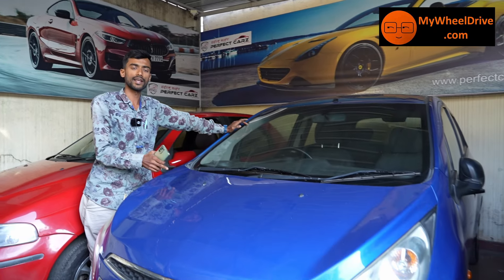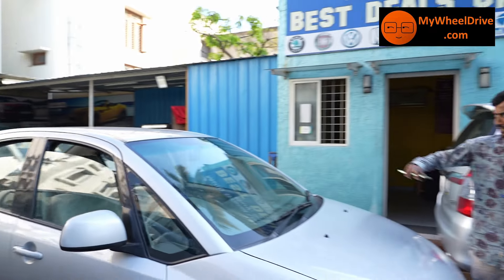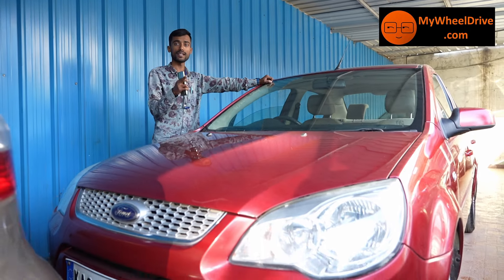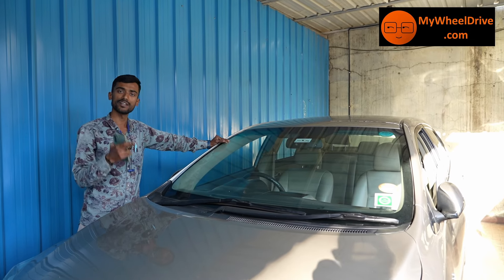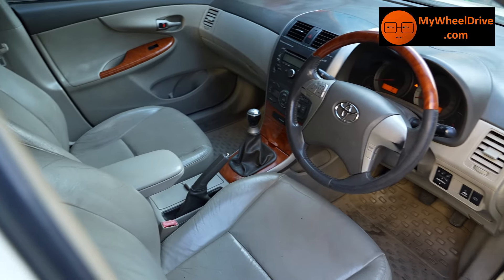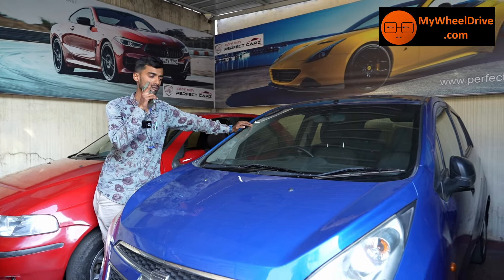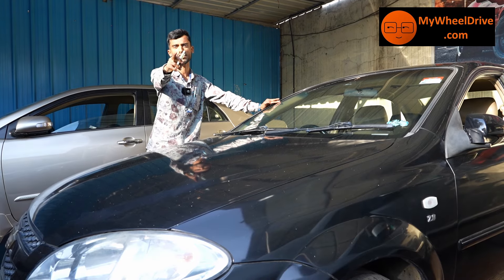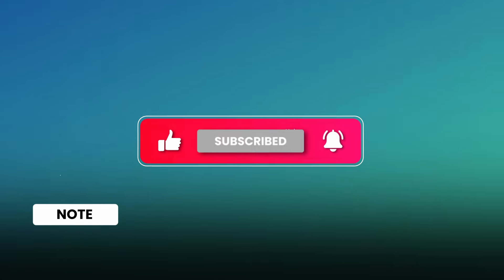Challenging Price on Second Hand Used Cars ಬೆಸ್ಟ್ ಕಂಡೀಶನ್ ಕಡಿಮೆ ಬೆಲೆ ಕಾರುಗಳು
Showroom Details:
Perfect Carz
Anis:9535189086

MG Car
Mysore Cars